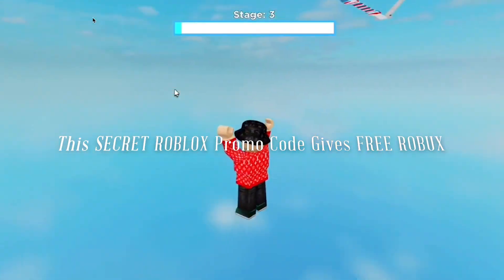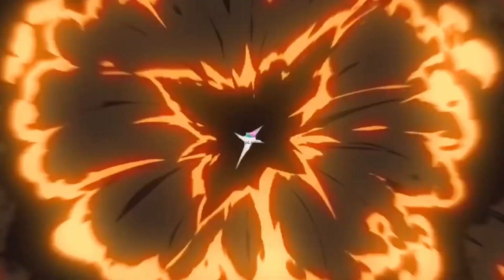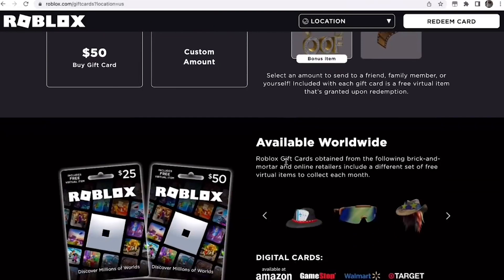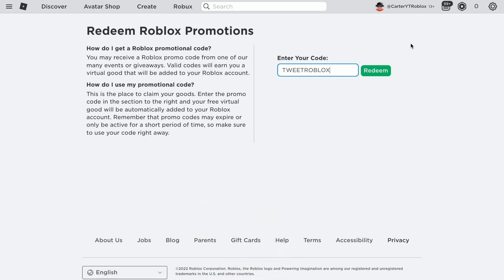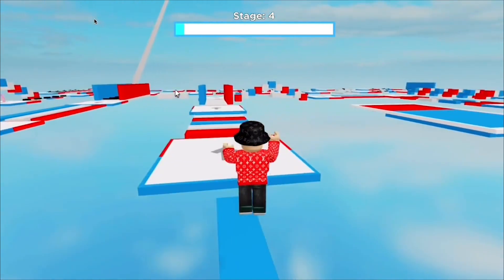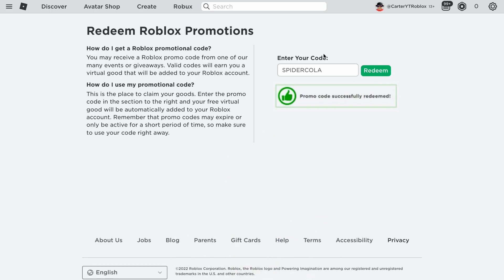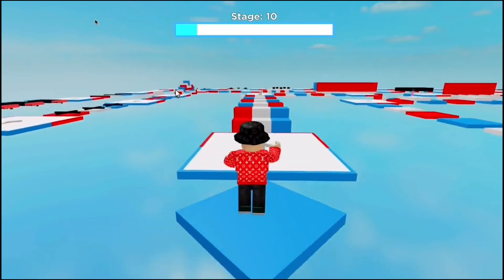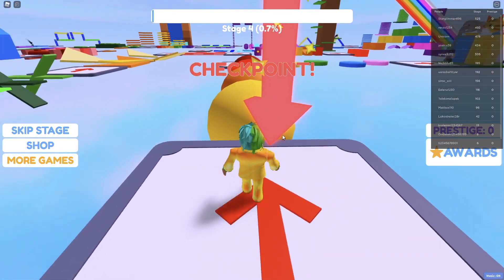This SECRET ROBLOX Promo Code Gives *FREE ROBUX*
In today's Blox Pelican video we are going to be looking at the secret Roblox promo code that gives free Robux! Make sure to watch until the end to see the new code!